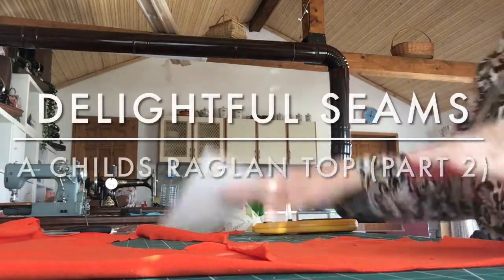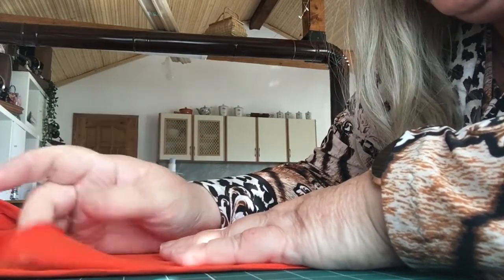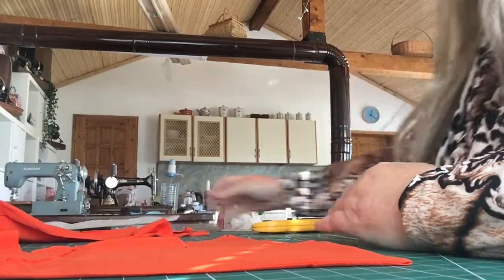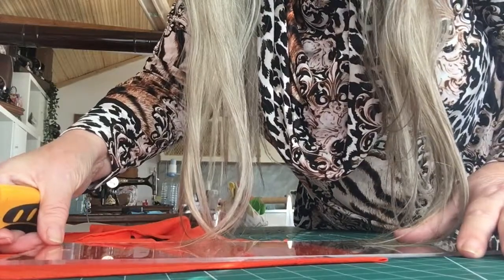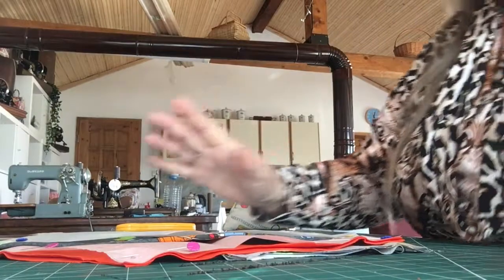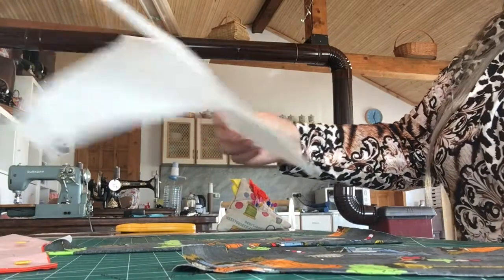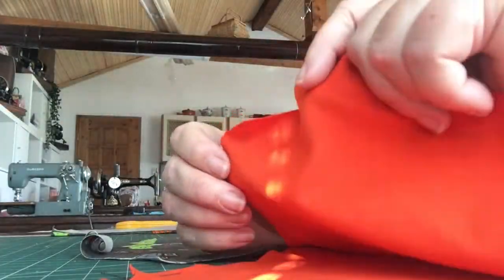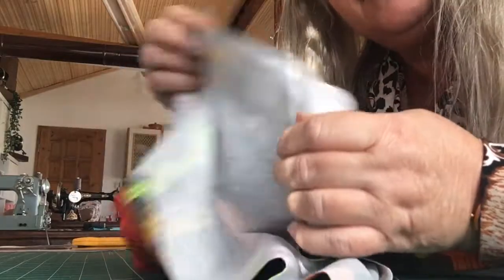Making a Childs Raglan Top (part 2)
Part two is in several parts, 2, 2a, 2b & 2c. This is because personally I do not like long videos, so I prefer to do them in snippets for you to enjoy. I inadvertently numbered the videos wrong whilst releasing the ‘neckband’ first (part 3), as it had been specifically requested. Anyway, in this video we continue our journey of discovery by finishing the cutting out using a rotary cutter and then preparing the sleeves ready to sew. Enjoy and don’t forget to let likeminded friends know all about these videos.